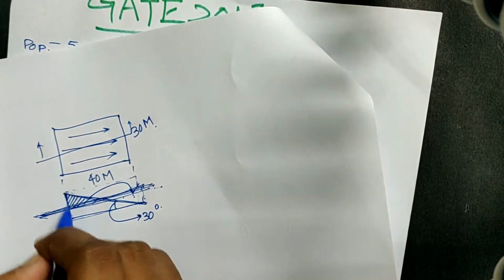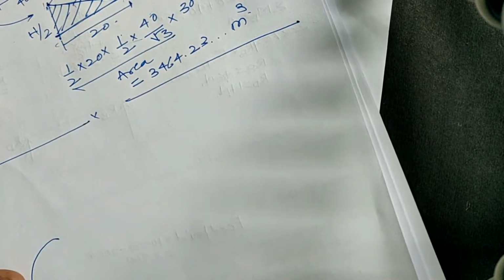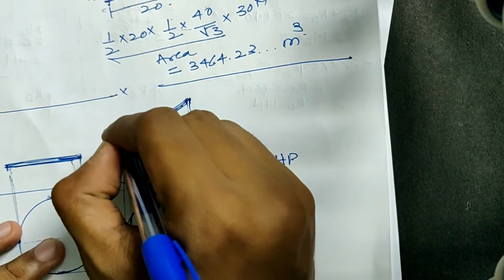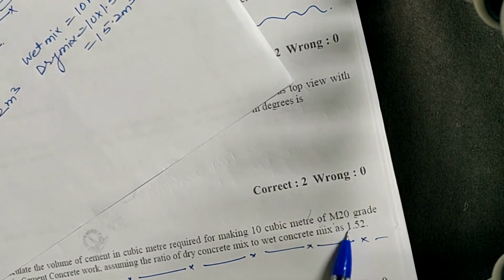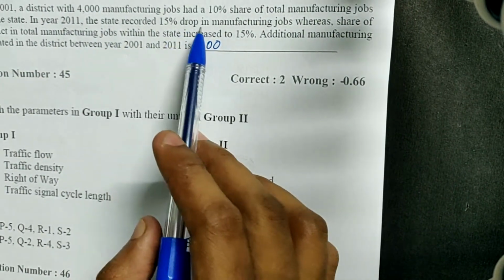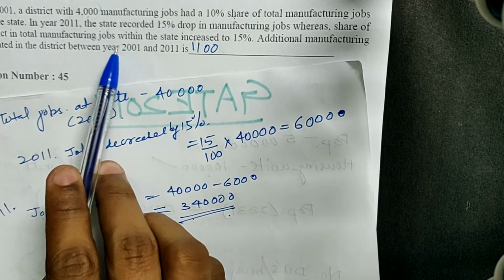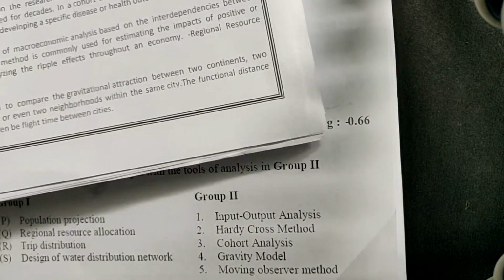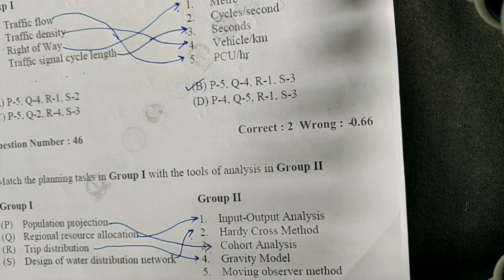Gate Preparation Gate Architecture 2017 Part 4